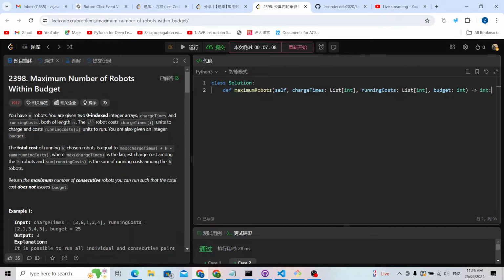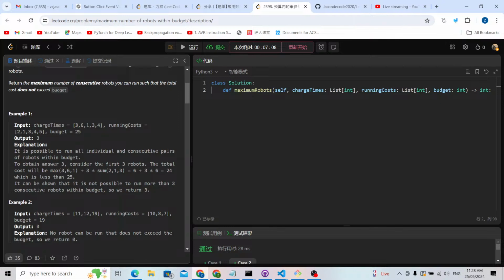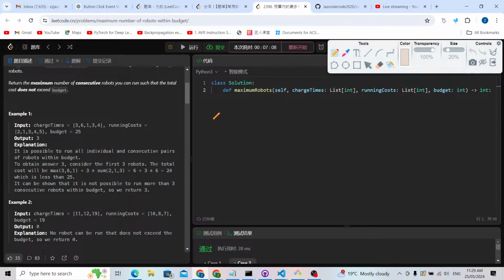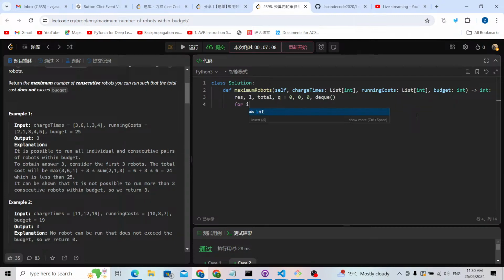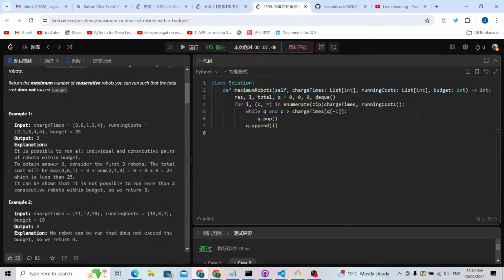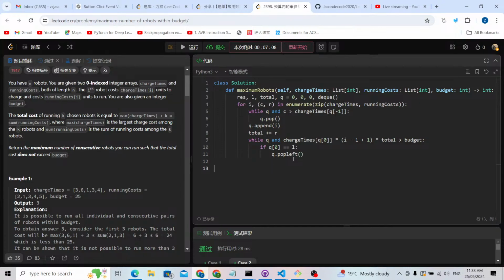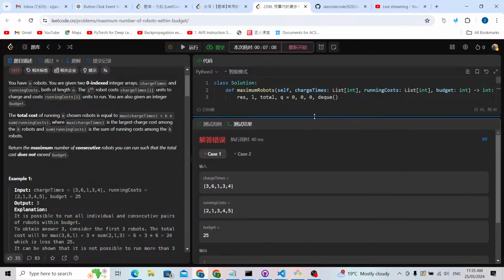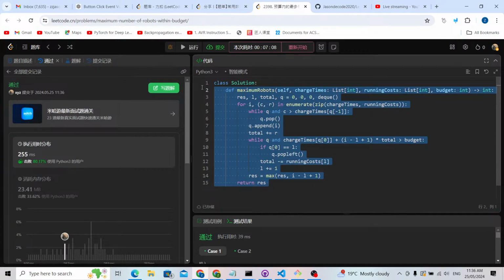Leetcode 2398. Maximum Number of Robots Within Budget (monotonic queue)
2398. Maximum Number of Robots Within Budget